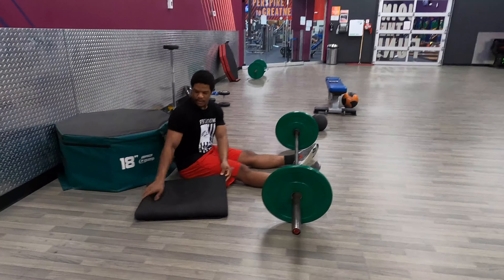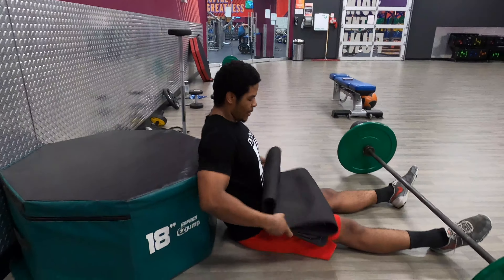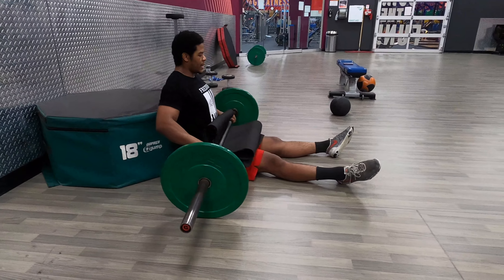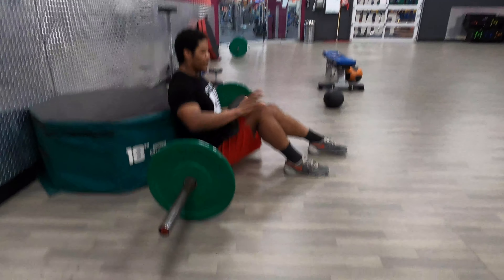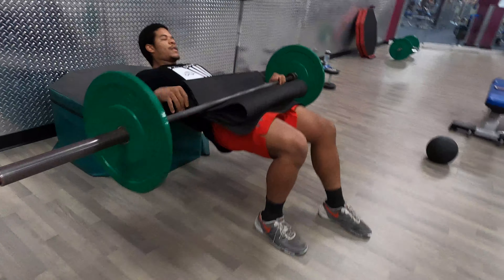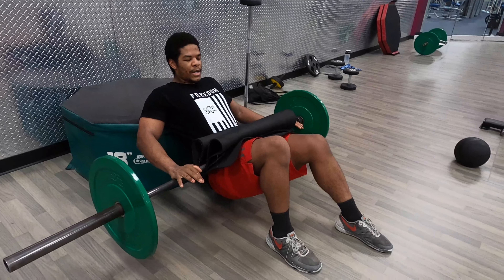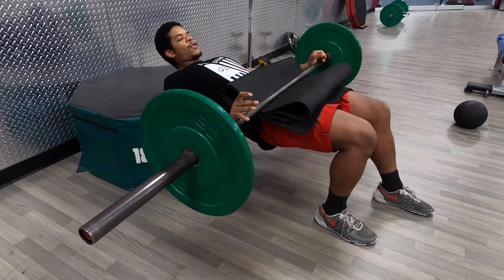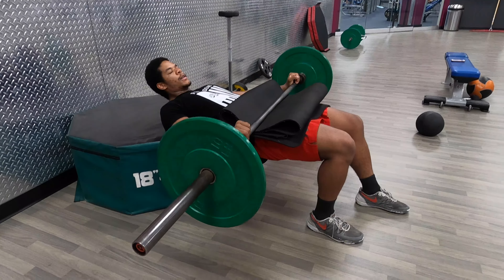SL BB Hip Thrusts